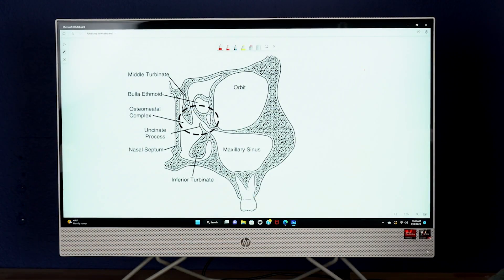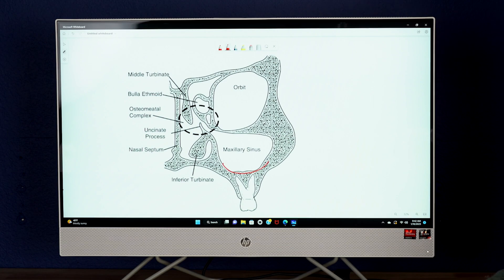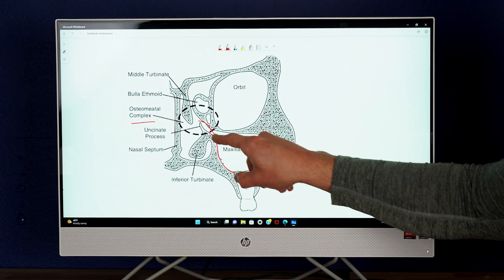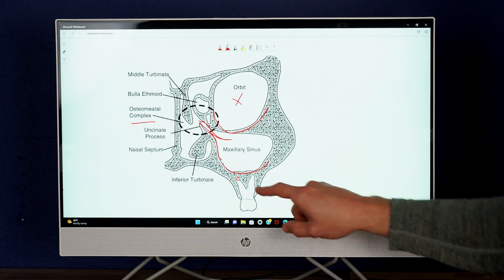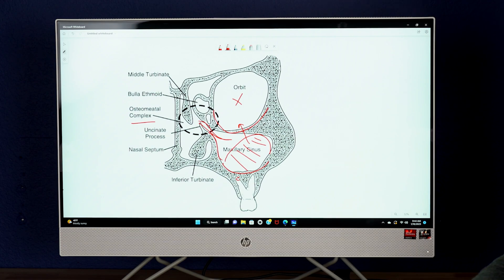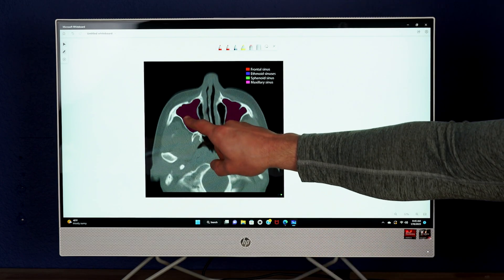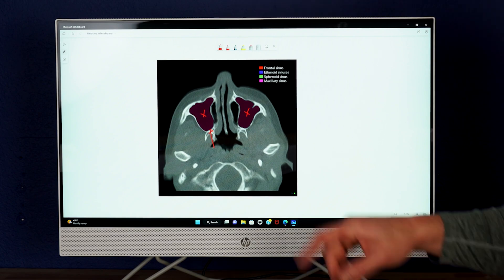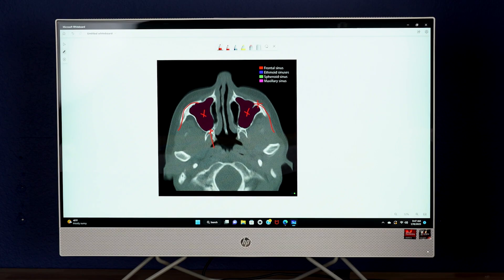Sinus Lift Anatomy Review | 3 Key Relationships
In this video Dr. Matthew Krieger discusses critical anatomy for sinus lifts